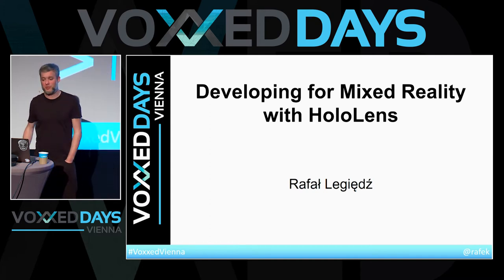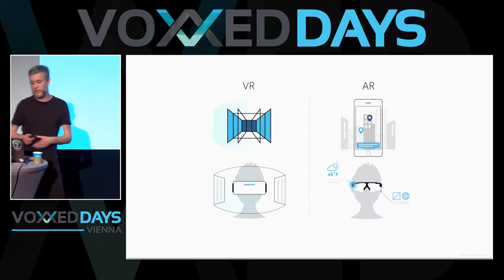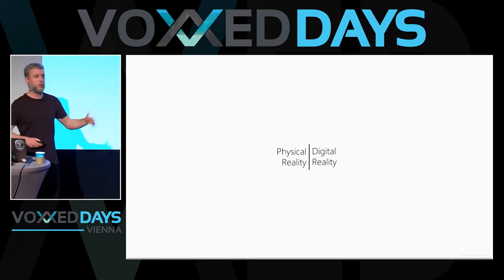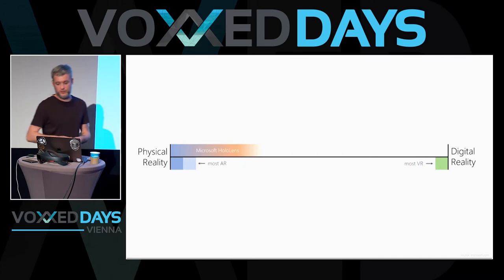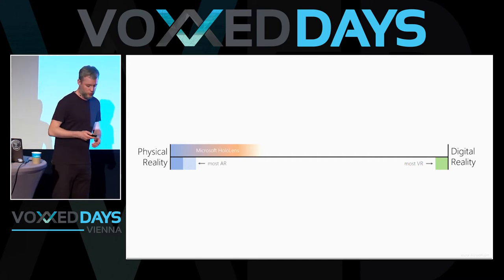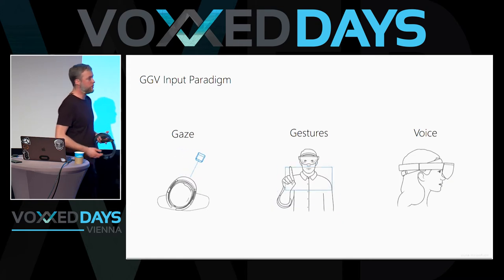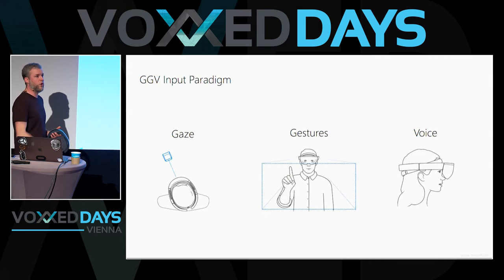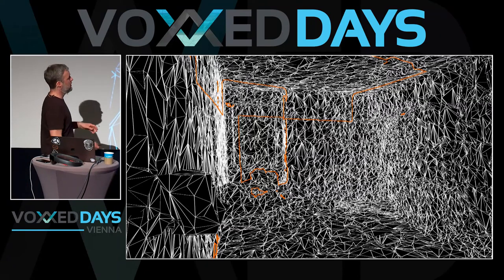Developing for Mixed Reality with HoloLens by Rafał Legiędż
Mixed Reality is not only thrilling for end users but also uncovers all new world of challenges and excitement for developers. Tools and libraries for holographic programming provided by Microsoft are intended to accelerate the process, especially for developers that haven’t been involved in 3D programming before. Visual Studio and Unity3D Editor enhanced with HoloLens emulator, and HoloToolkit form a powerful yet friendly environment for holographic development. Let’s explore them on stage and learn how basic development workflow looks like. Also, we’ll make use of HoloToolkit’s scripts and components to put together a simple app that will bring some holograms around us to life!